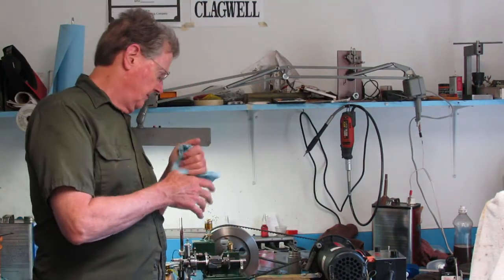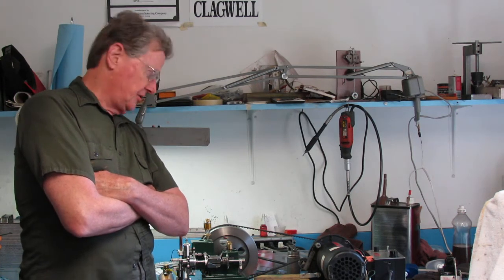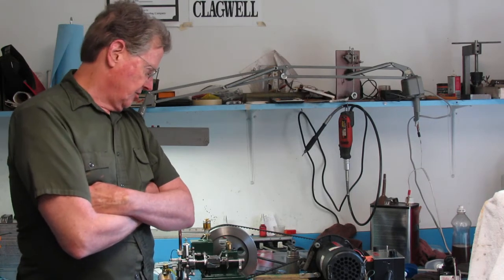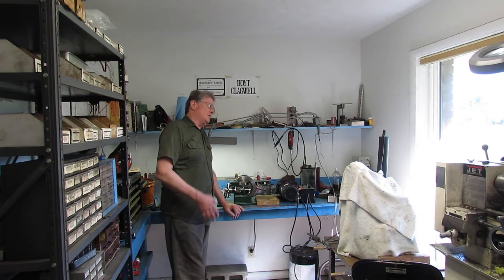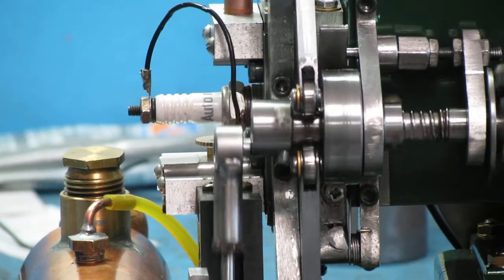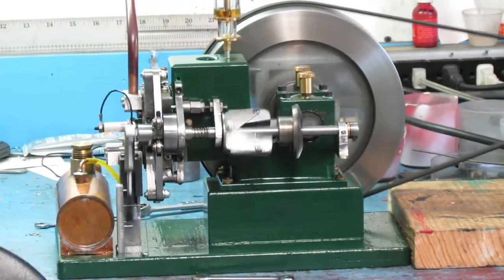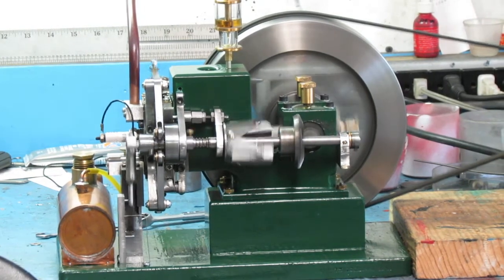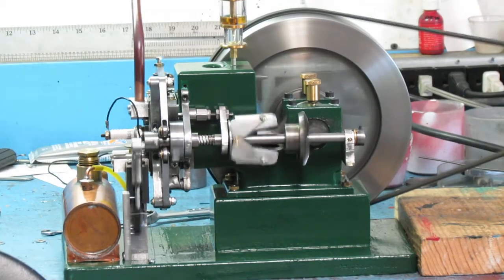Mystery Engine, Part Two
This is the first start attempt of The Mystery Engine.  I suppose it can't actually be a "mystery engine" because it's now fully described.

In any case, the attempt was unsuccessful although, at the end, the engine was trying to run but just couldn't make enough power to run off the belt.

Timing was changed from TDC to as much as 40 degrees BTDC with the best effect at just a shade before TDC.  Fuel mixture was varied and, at the end, the engine was firing (iv you can call it that) steadily and heat was coming out of the exhaust.  In fact, the engine was pretty hot at the end of the session.

I'm thinking that, although the Teflon ring seems to be seating, the compression is pretty low and this is probably what's causing the engine to not want to make any power.

You can see the entire design/build story at eldensengines.com.

Thanks fort watching!